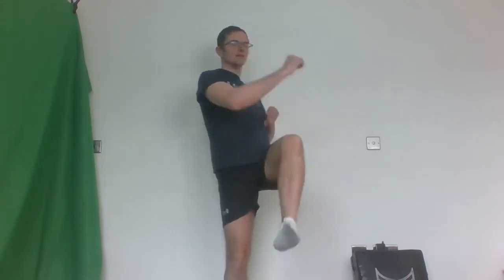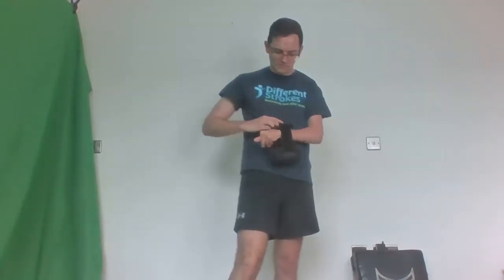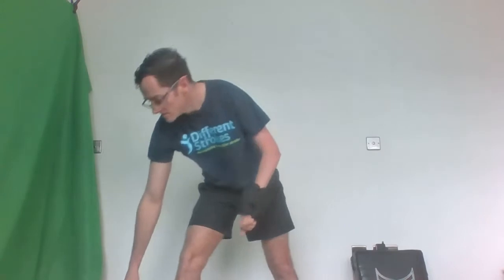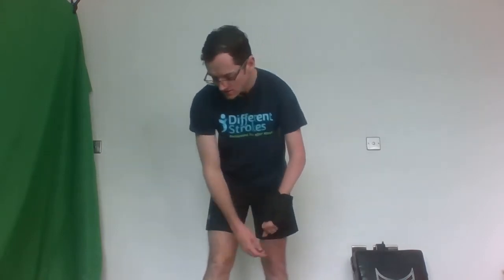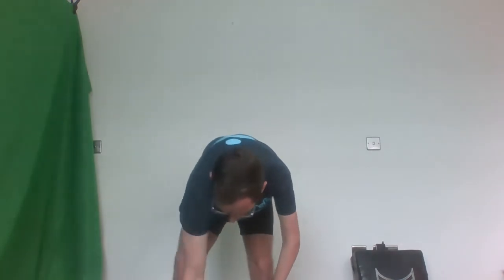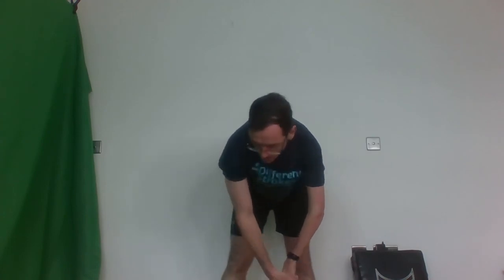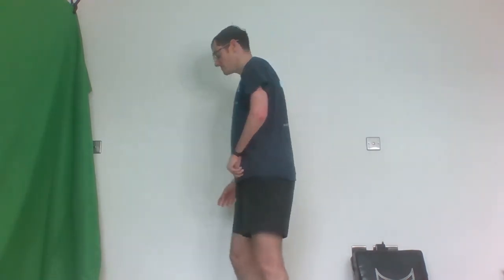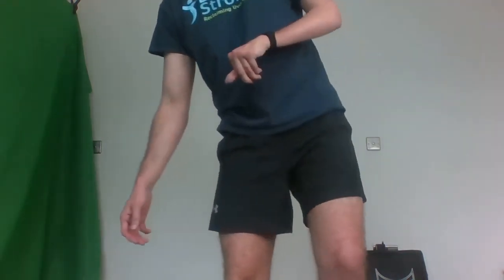Stroke Exercise Class - Full Body Resistance Workout (Level 5 - Week 47)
Video by: Anthony Bryan, for Different Strokes

Exercise level: Level 5

These sessions are designed for people who can walk independently without any walking aid and can cover a distance of at least ½ a mile.

Targeted area: Full Body Resistance Workout

In today's Level 5 workout we will be working every muscle in the body while standing & holding resistance (see below).

For this exercise we recommend the following equipment: Dumbbells, ankle weights or cans of soup/beans